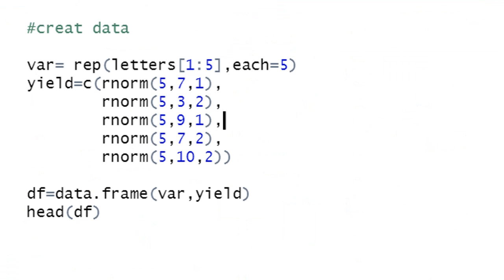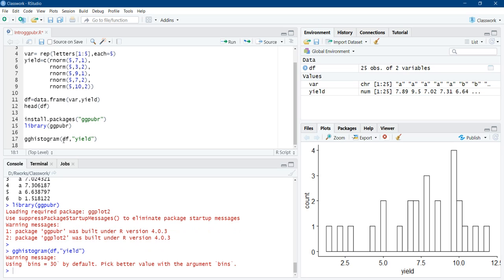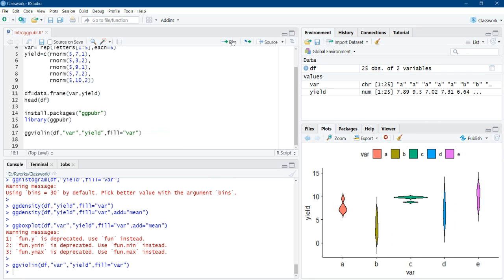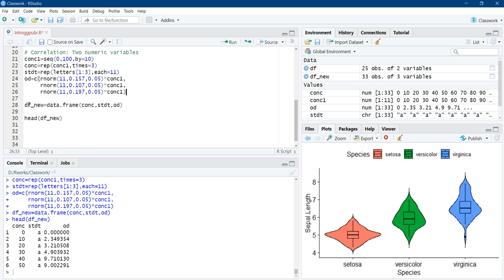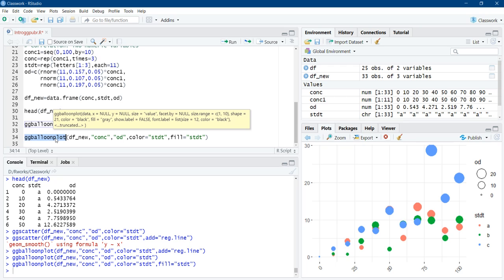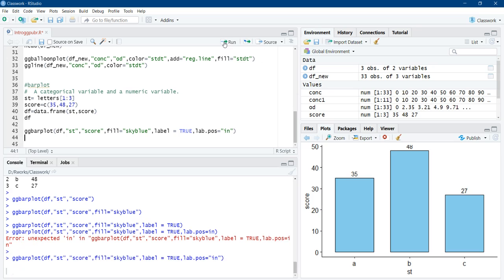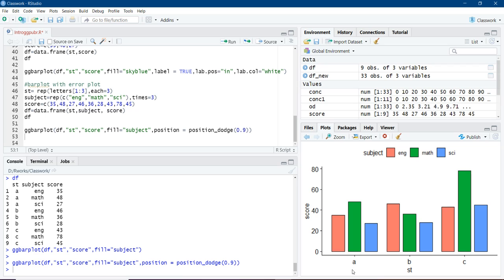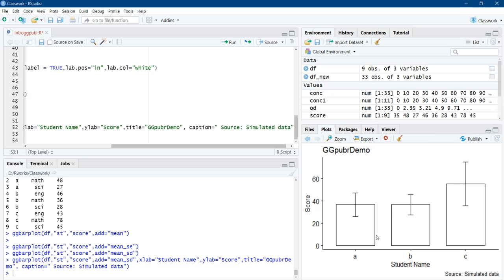GGpubr advanced Publication ready graphs using R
In this video package, ggpubr by Cassambra has been introduced to get publication-ready plots with minimum code.

data used is created using the following code, you can copy-paste and use that to learn ggpubr.

For density plot and histogram
var= rep(letters[1:5],each=5)
yield=c(rnorm(5,7,1),
        rnorm(5,3,2),
        rnorm(5,9,1),
        rnorm(5,7,2),
        rnorm(5,10,2))

df=data.frame(var,yield)

For Scatterplot and line plot
conc1=seq(0,100,by=10)
conc=rep(conc1,times=3)
stdt=rep(letters[1:3],each=11)
od=c(rnorm(11,0.157,0.05)*conc1,
     rnorm(11,0.107,0.05)*conc1,
     rnorm(11,0.197,0.05)*conc1)

df_new=data.frame(conc,stdt,od)

For barplot simple
st= letters[1:3]
score=c(35,48,27)
df=data.frame(st,score)
df

for barplot with error bars and stacked and grouped
st= rep(letters[1:3],each=3)
subject=rep(c("eng","math","sci"),times=3)
score=c(35,48,27,46,36,28,43,78,45)
df=data.frame(st,subject, score)
df